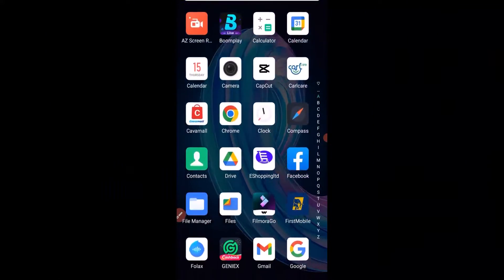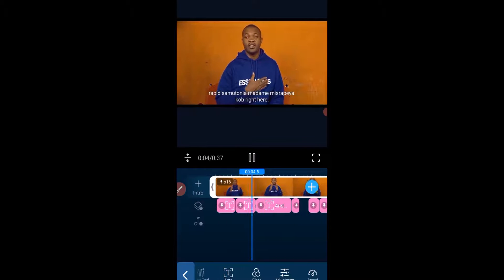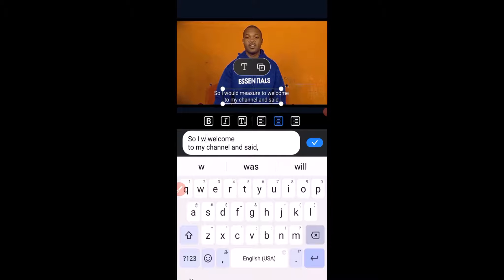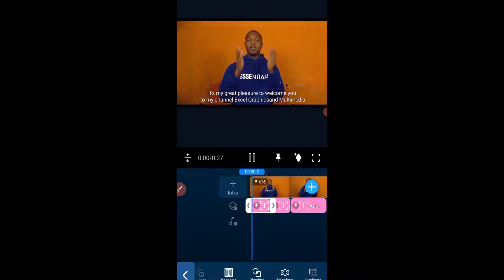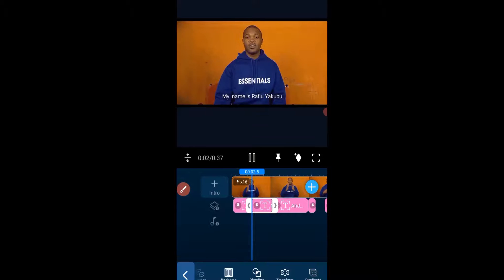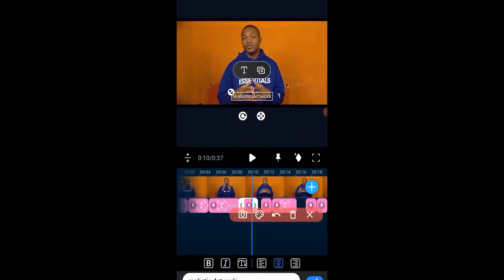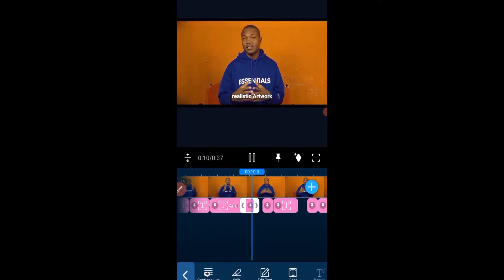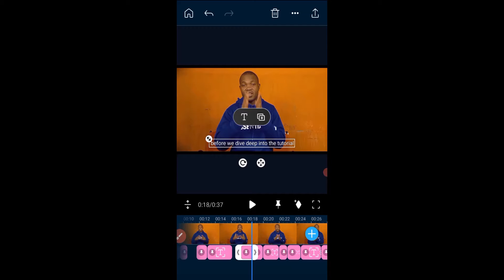Add Subtitles on PowerDirector Mobile (easy Editing for beginners!)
In this video, I will show you how to add subtitles on PowerDirector Mobile, a powerful and easy-to-use video editing app for Android devices. You will learn how to import your video clips, add text overlays, adjust the timing and position of your subtitles, and export your video with subtitles. This is a great way to make your videos more accessible, engaging, and professional-looking. Whether you want to add subtitles in your own language or in a different one, PowerDirector Mobile has you covered. Watch this video and discover how to add subtitles on PowerDirector Mobile in a few simple steps.